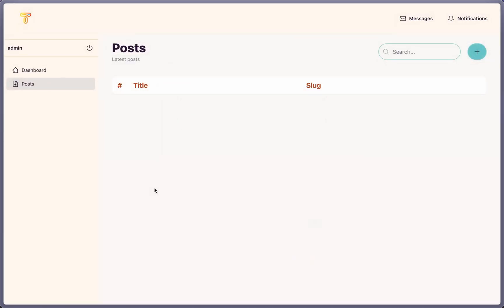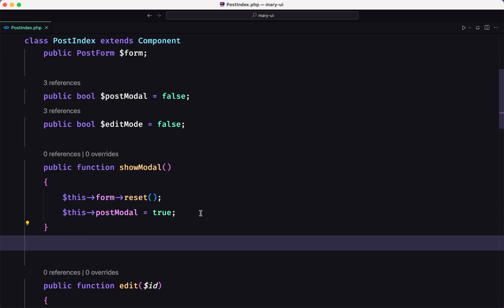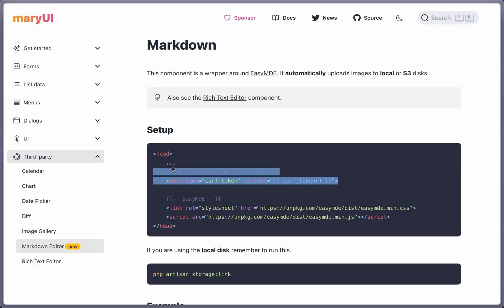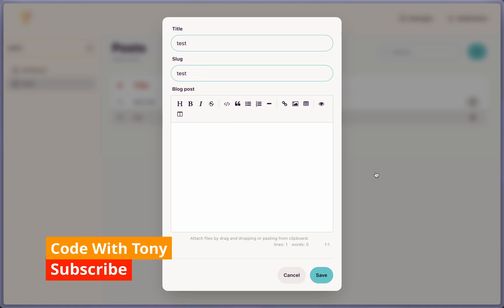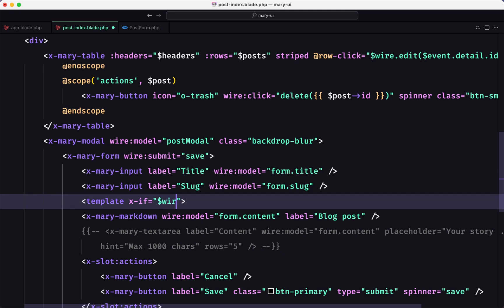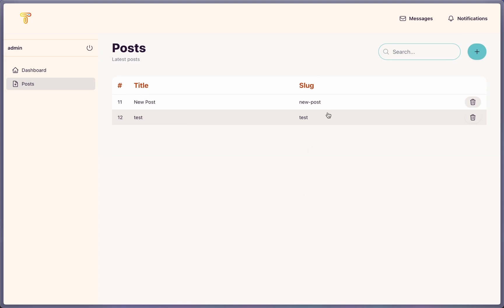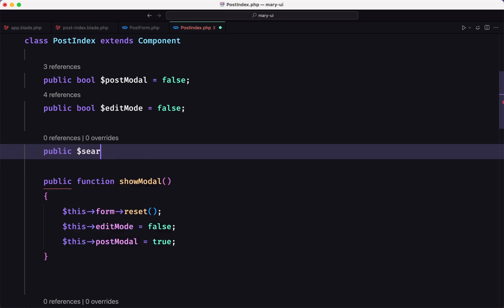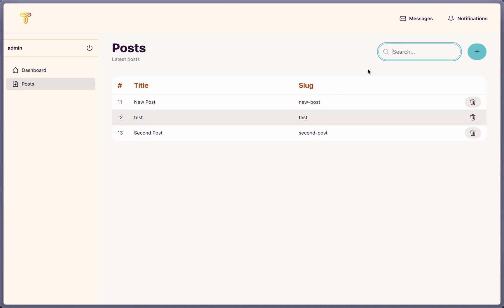Ease Markdown Editor with Mary UI and Laravel Livewire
Boost your Laravel Livewire v3 app with the sleek and modern Mary UI
Take your Laravel Livewire v3 project to the next level with Mary UI, a free and beautiful UI kit built specifically for Livewire applications.

This video will guide you through the process of integrating Mary UI into your Livewire v3 project, step-by-step. Learn how to:

Install Mary UI: Discover the simple installation process to seamlessly integrate Mary UI into your project.
Utilize pre-built components: Leverage a wide range of pre-built components like forms, tables, and navigation bars, saving you development time and effort.
Customize your app: Explore the customization options available in Mary UI to tailor the look and feel to your specific needs.
Whether you're a seasoned Laravel developer or just getting started with Livewire, Mary UI is the perfect way to create stunning and responsive web applications quickly and efficiently.

Don't miss out on this valuable resource! Watch the video now and start building your dream application with Mary UI.